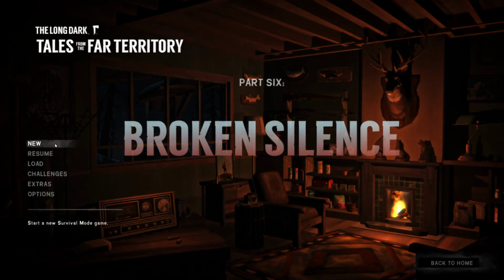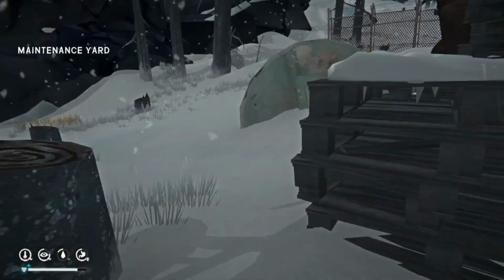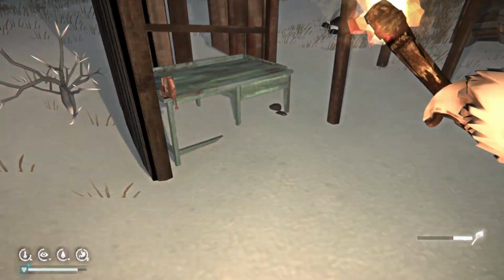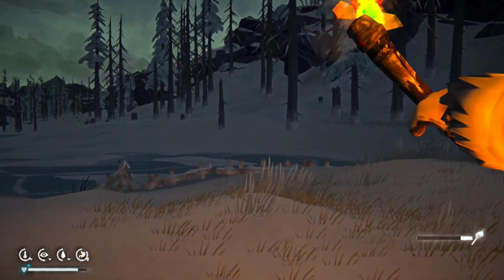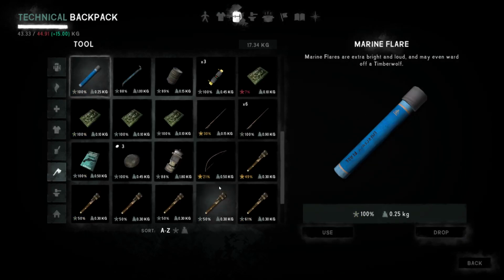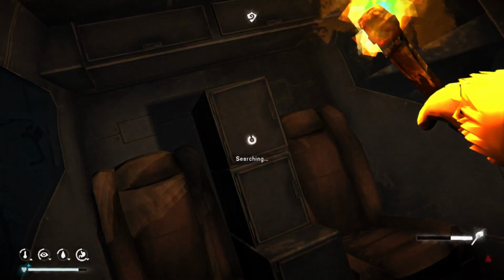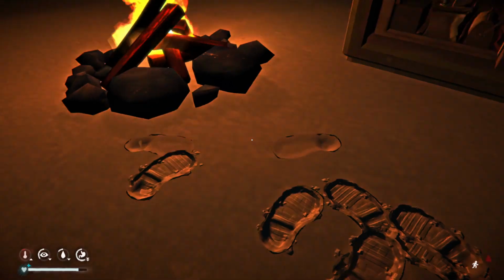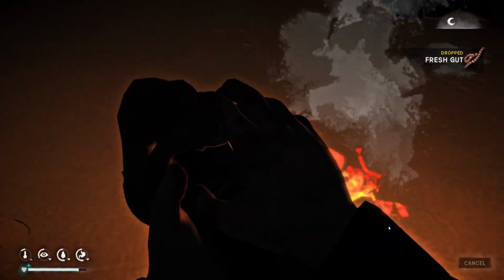The Long Dark Interloper Part 203 (Run 2) Repair attempt in Forlorn Muskeg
The 203th part to the second run started on interloper. Will still continue in the future. After finishing faithful cartographer on interloper in the last part I made the decision that this stream would be a chill one were we recover a bit before acquiring the radio to kick off the far territories quests.

Run still going well spoilers below for what the routing of exploration in the episode can be found below below.

In this part I start the hike back out to work no the other 3 radio towers. Get to the first radio tower in Forlorn Muskeg. The first repair attempt tells me we are short the scrap metal.